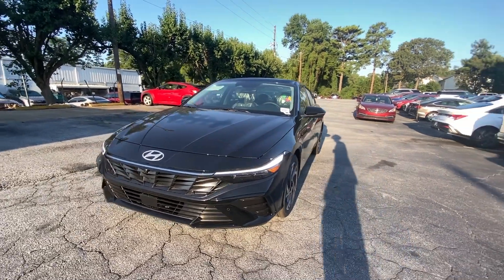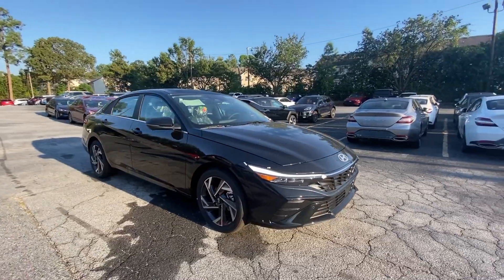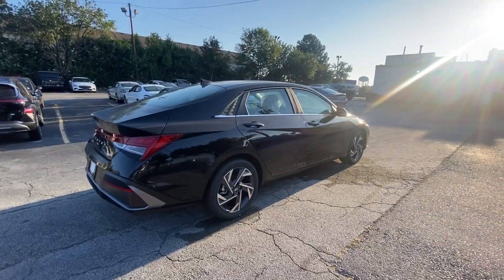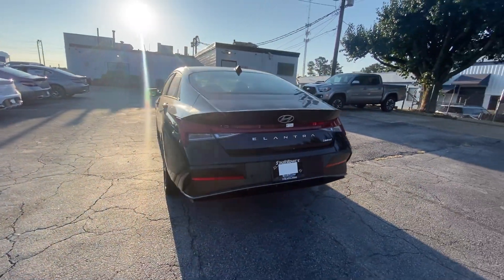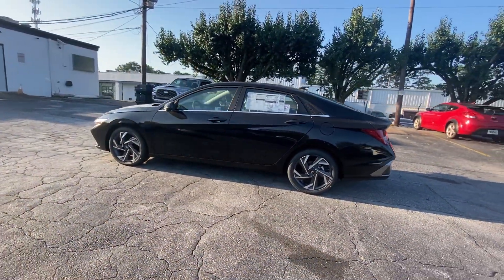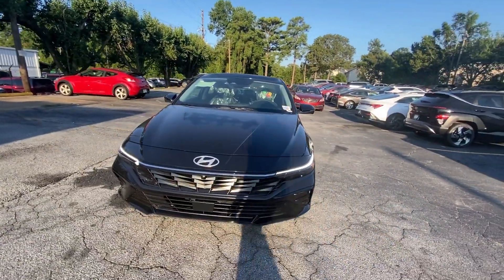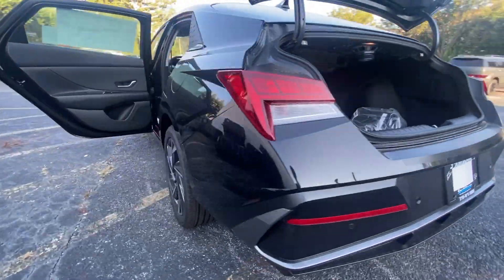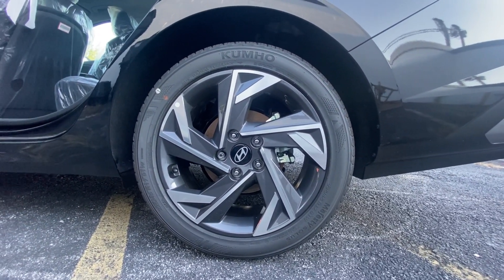2024 Hyundai Elantra Limited Morrow, Union City, Jonesboro, Forest Park GA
New 2024 Hyundai Elantra Limited available at Southtowne Hyundai of Riverdale located in 7665 Hwy 85 South, Riverdale, GA, 30274.
Stock#: H12643 - VIN#: KMHLP4DG0RU791817

Get into the  2024  Hyundai Elantra. Make a fresh start every day in this modern, tech-savvy Elantra. With svelte styling, loads of driver-focused tech, fuel efficient performance, and a suite of the latest safety features, this smart compact sedan brings new energy to every drive. The following are some of this vehicles highlighted options: Apple Carplay®/Android Auto®, Keyless Entry, Moonroof, Navigation System, Satellite Radio, Heated Mirrors, Dual Zone A/C, Steering Wheel Audio Controls, Power Driver Seat, Alarm. Feel the good energy that permeates this innovative Elantra. Treat yourself to a test drive today. Our staff will toss you the keys and give you an outstanding customer experience.